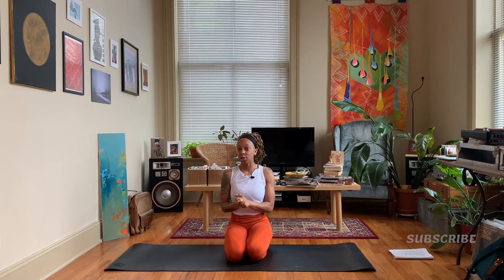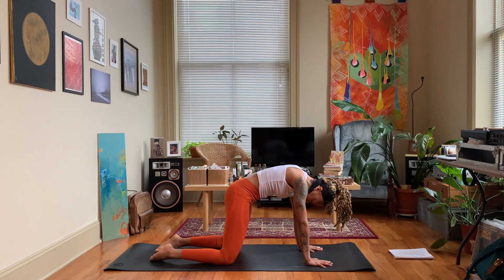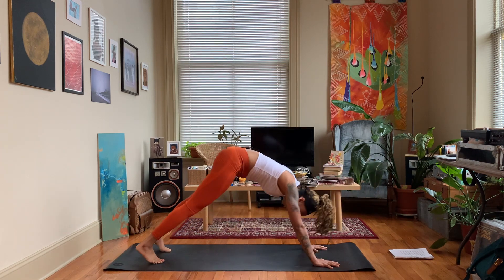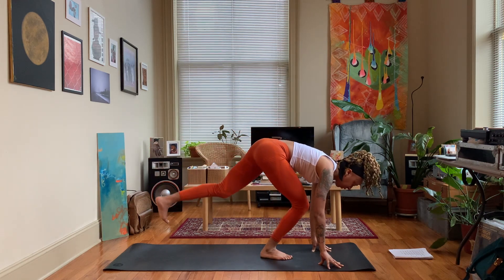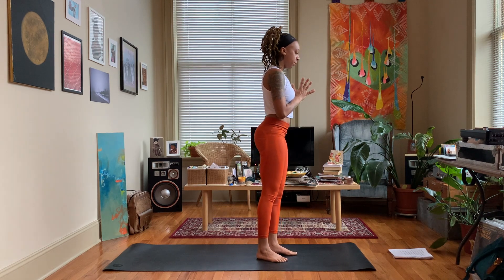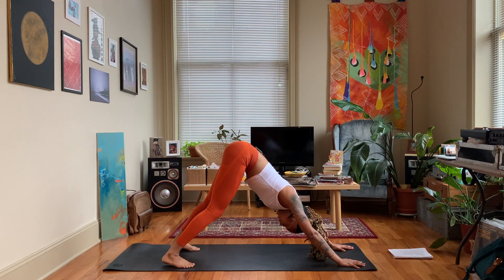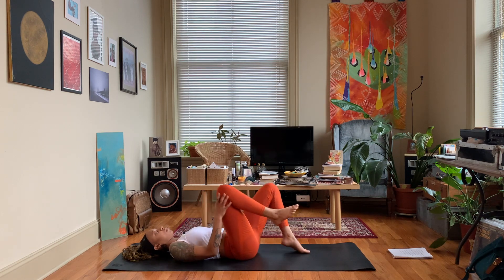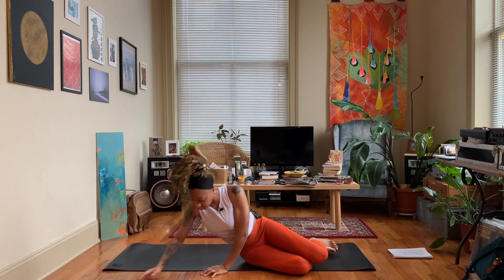20 Minute HIIT Yoga | Tighten & Tone Your Body!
Hey y'all! Today's video is a 20 MINUTE HIIT YOGA practice! Great for tightening, toning, & challenging yourself.  I personally was breathing hard throughout this whole video and I tried not to hold back when it came to each exercise.  For this video, we are incorporating exercises that are great for toning the belly, glutes, and thighs.  It's also a Vinyasa practice, so you will get your arm workout in as well. No muscle shall go unworked! I enjoy doing these videos because they challenge me as well.  It's fun to see what  kinds of moves I can incorporate into the yoga flow.  This practice got my heart pumping all throughout and hopefully it'll do the same for you.  I went straight into the practice, but if you want to add a warmup or a Savasana, feel free to do so! You can do my 15 minute warmup video or do your own.  This practice may be challenging for some, so be sure to use modifications as needed.  We want to avoid injury at all costs so be gentle with yourself as we move through this practice.  I hope you enjoy this video as much as I enjoyed making it.  Let me know what you think.

Black yoga yogi  black woman teacher instructor relaxed yoga self care fitness power yoga hiit yoga